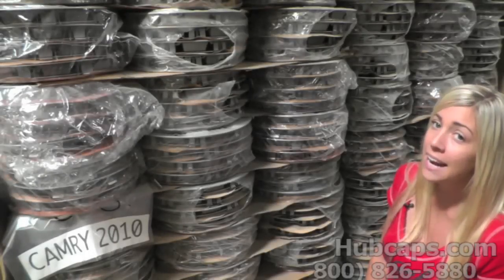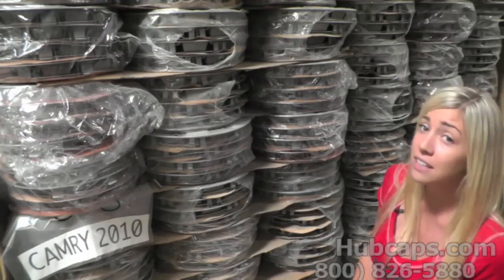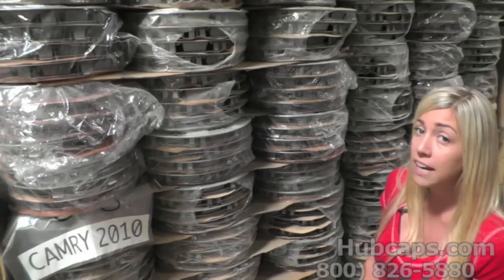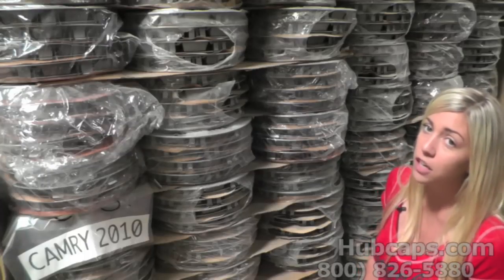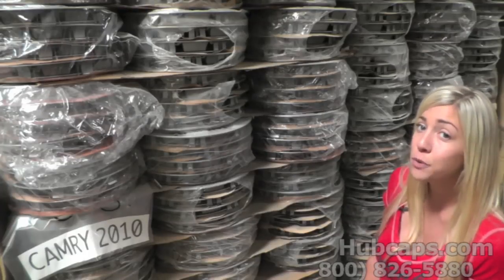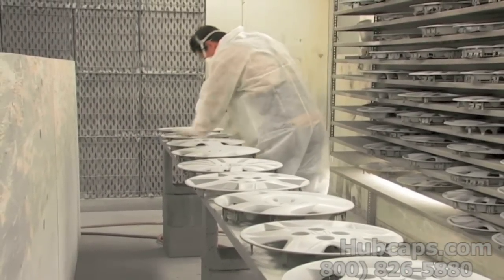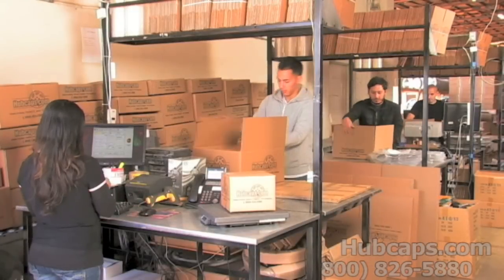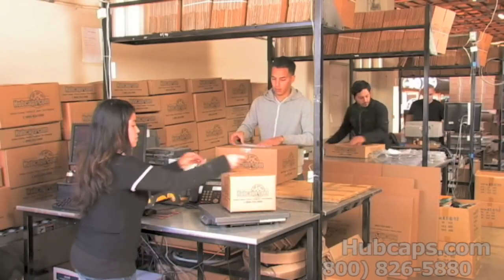Automotive Videos: Toyota Camry Hub Caps, Center Caps & Wheel Covers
Check out our Toyota Camry Hubcaps, Center Caps & Wheel Covers in this Hubcaps.com video!

When it comes to pleasing our customers, it is our policy to do everything in our power to make sure that you are 100%satisfied.

From our start in 1979, Hubcaps.com has been providing quality customer service and stellar products to our customers. When you order a set of Toyota Camry wheelcovers from us, you can expect like-new condition unless you are told otherwise. With our on-site restoration department, every used hubcap we refurbish comes out looking great.

If you are interested in purchasing your Toyota Camry hub caps from our company, you can order online through our site or you can call our Toll Free number ! Thank you so much for your time!